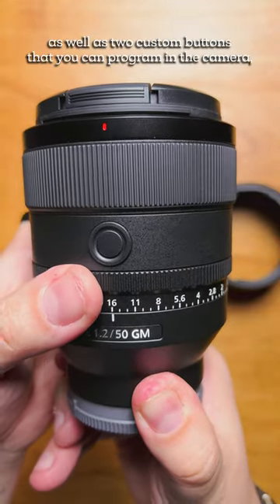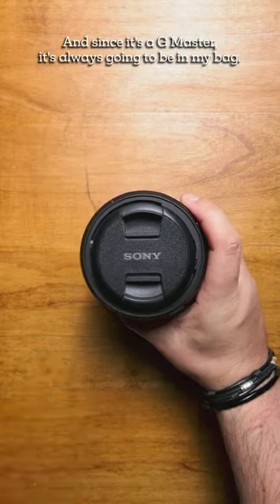Sony 50mm f1.2 G Master prime lens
Unboxing and some details of the 50mm f1.2 G Master lens from Sony... this is definitely one that you want to have in your camera bag!